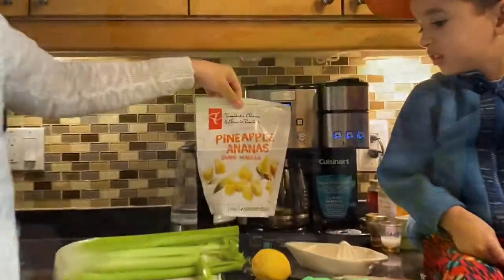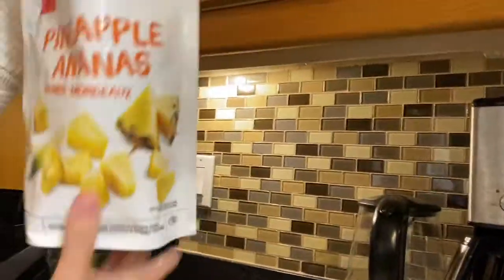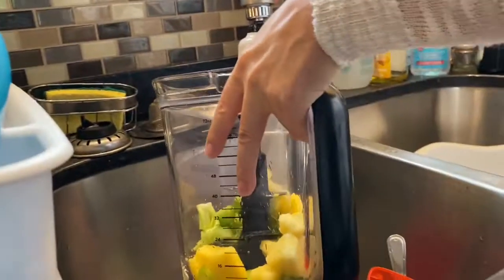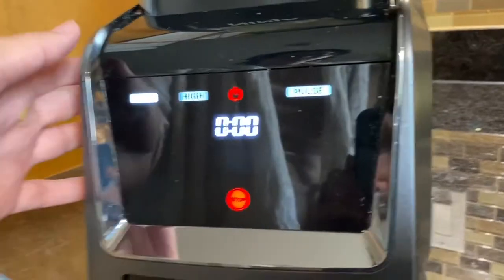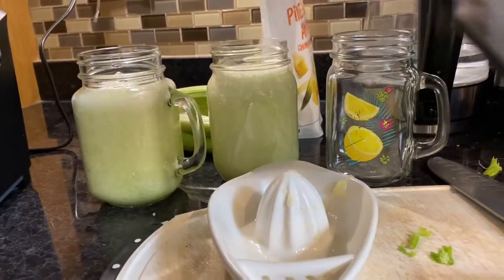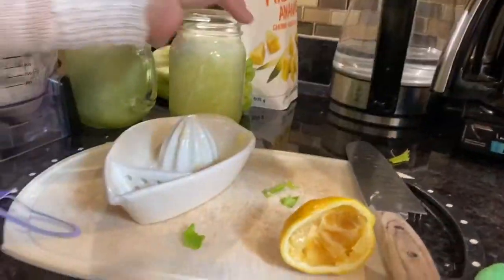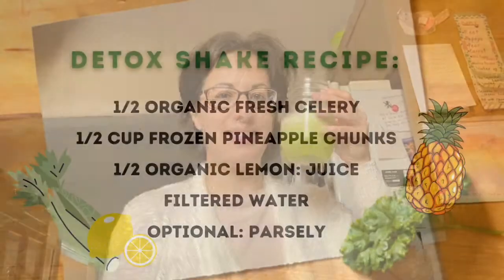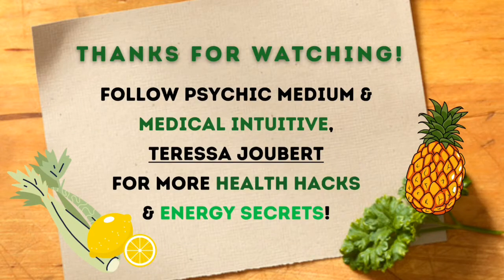Celery & Pineapple Detox Shake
Want to detox your body from unwanted toxins, boost your immune system, increase your gut health, flush out your lymphatic system and feel WAY better? Check out this easy to make celery & pineapple shake that takes less than five minutes to make!